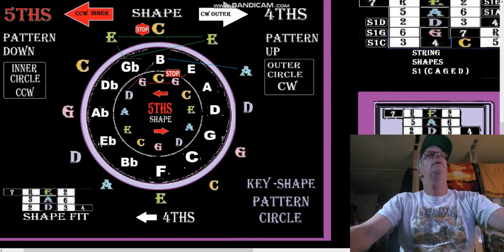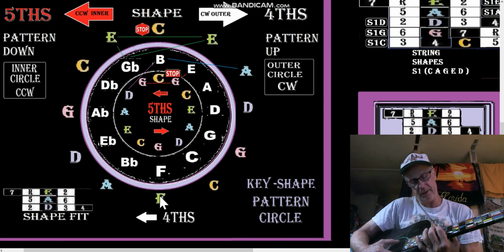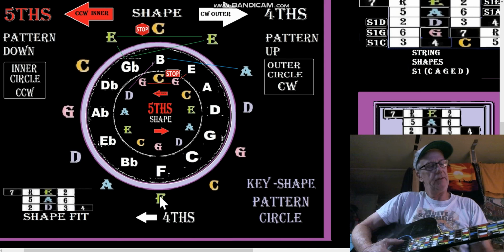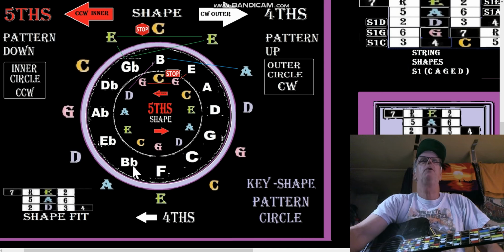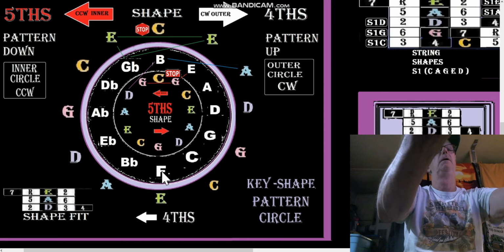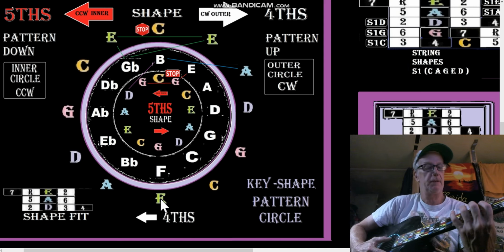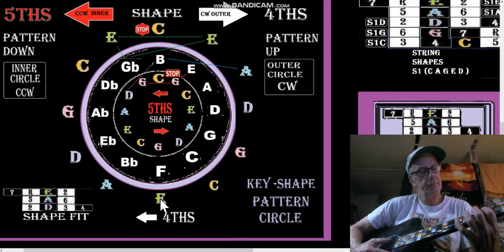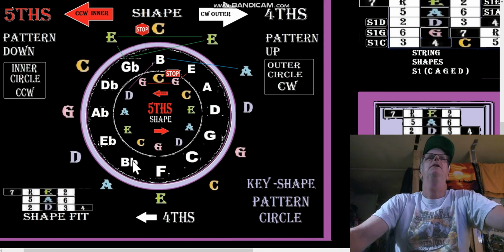Andys Free Guitar Charts Videos Lesson Chart 222 - 223. Part 4 of 7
Chart 222 Key Shape Circle.
Chart 223 : 60 key-CAGED Shape combo Circle of Key Shape 5ths and 4ths.
Chart 223 is the true full circle of 4ths (CW), 5ths (CCW), CAGED string shapes and keys that repeats itself after 60 unique Key and Shape combinations each equal to 1 tick of the key-shape clock. Not sure how much fretboard the circle will cover when I play it through in 5ths and in 4ths so I got a really long fretboard up top just in case.
The circle was made by me for moving patterns up or down and shows the new bottom string with each tick of the pattern clock, but it has many other uses. Going clockwise is like doing a mighty circle of 4ths, with each key/shape element representing the new bottom string of the pattern. Going counter clockwise is like going in a circle of 5ths with each element being the new bottom string as the pattern moves down in 5ths, making each new pattern played the 5th of the previous one played.
As usual if you are staying in a key and just using a I IV V (3 ticks of the pattern clock) don't use the diatonic on the IV and V. For practice in all scales and shapes though, play them through in diatonic scales.

For the Full length video and Full resolution charts:
Visit Andy’s Free Guitar Charts Facebook Group : Heres How: